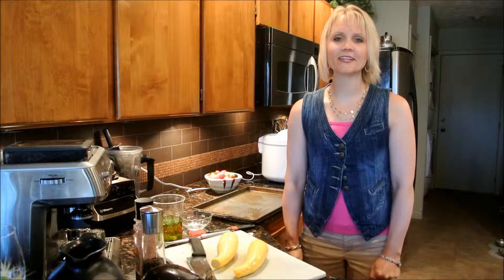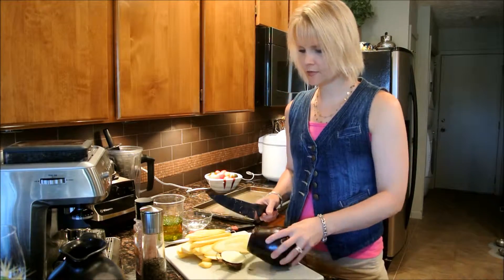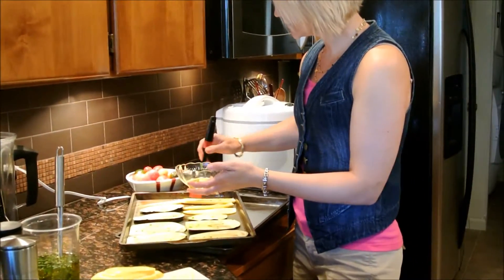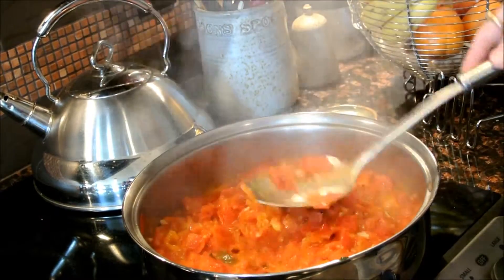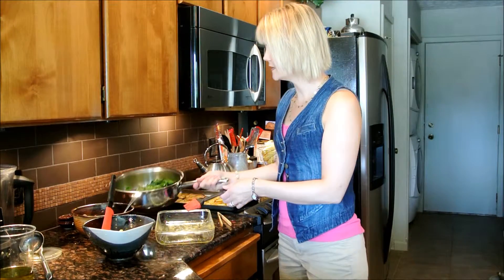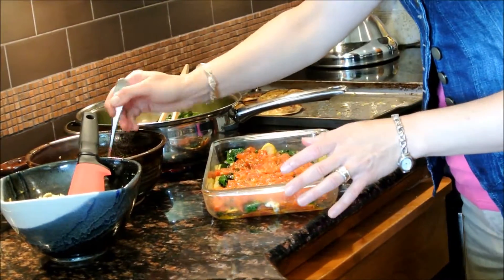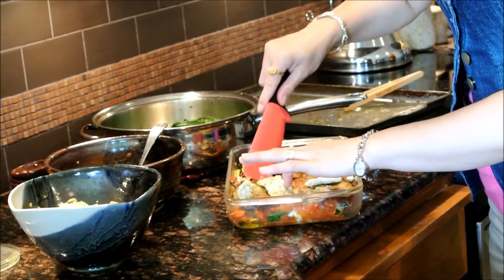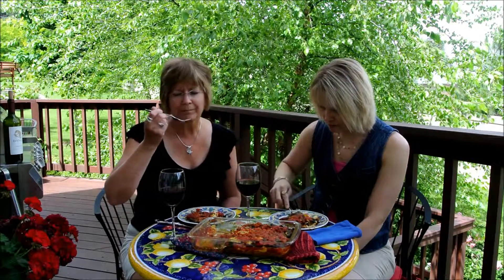Mexican Cooking Class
Join Kyra and Jan as they share a delicious vegan recipe from their experience at Los Tamarindos Organic Farm and Restaurant, San Jose del Cabo, Mexico